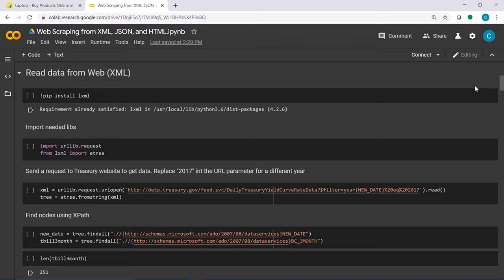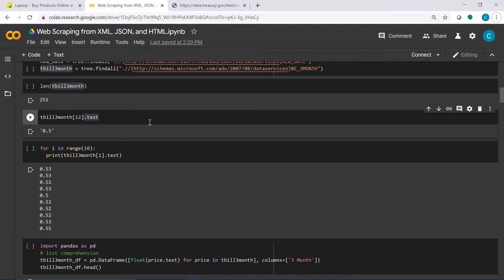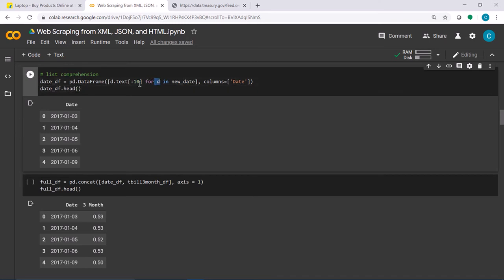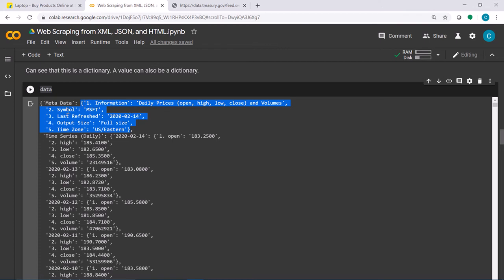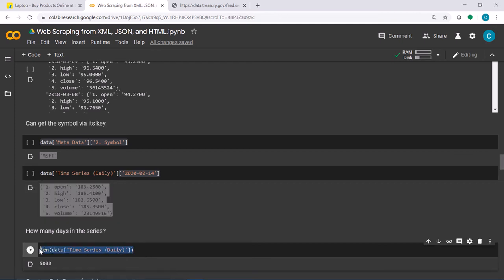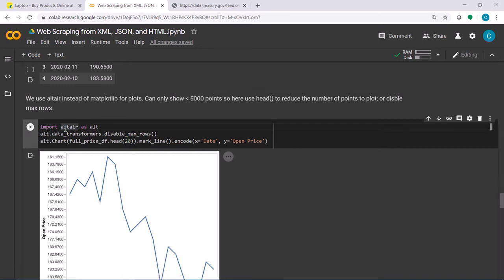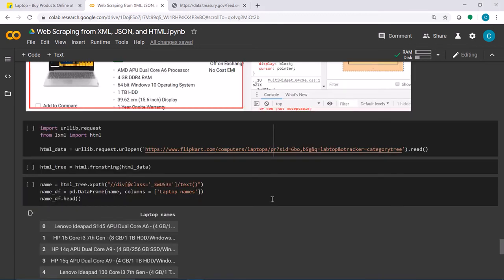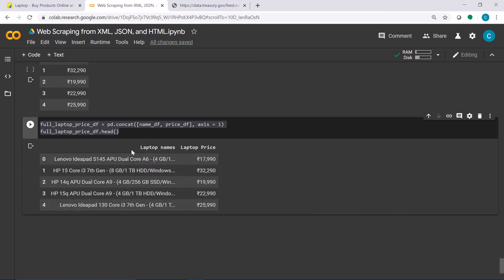Programming with Web Data (XML, JSON, HTML) Practice